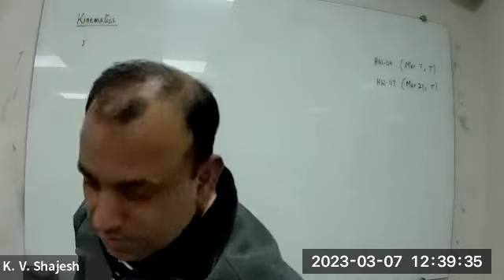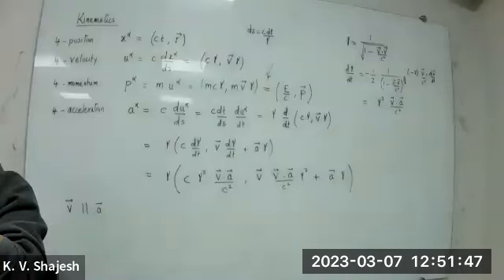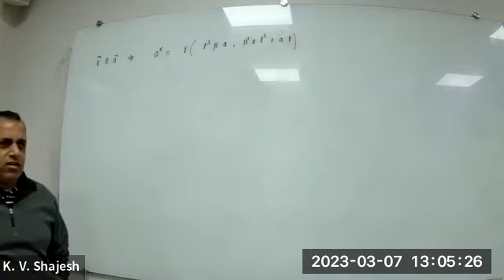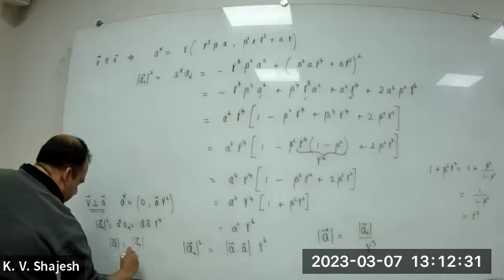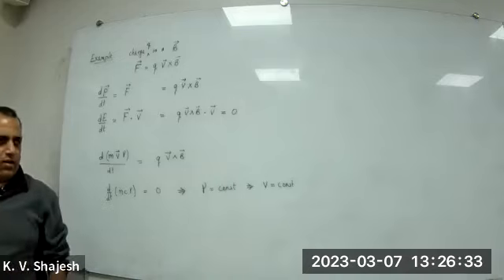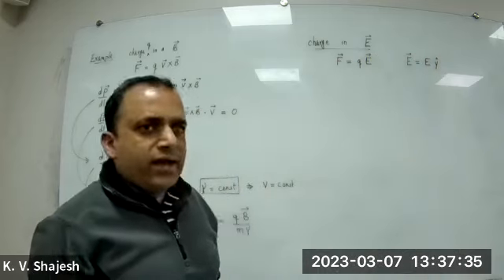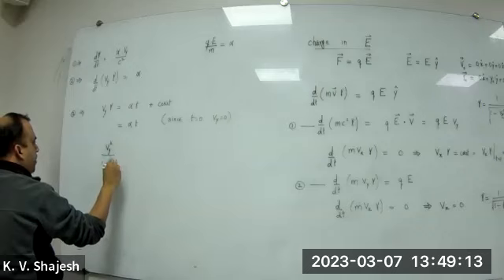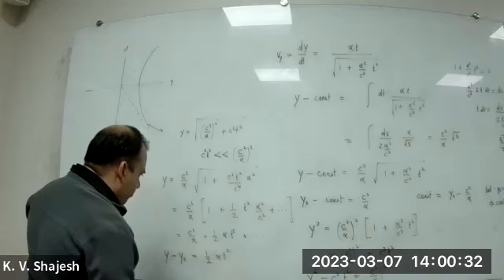20230307: Charge in an electric field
20230307: Charge in an electric field